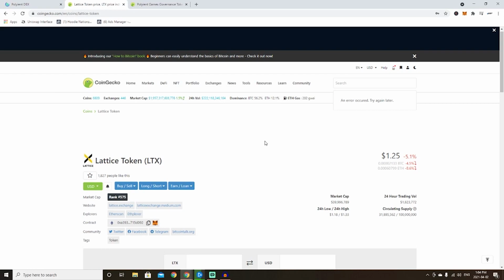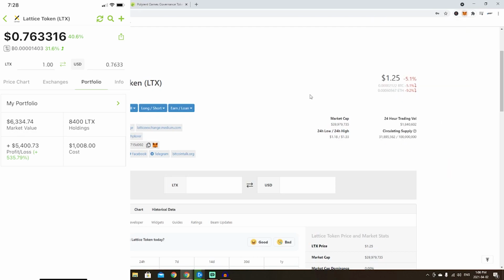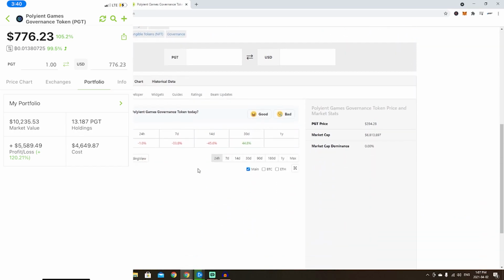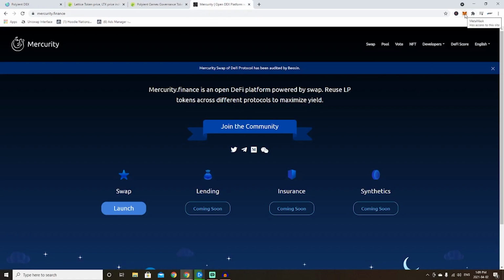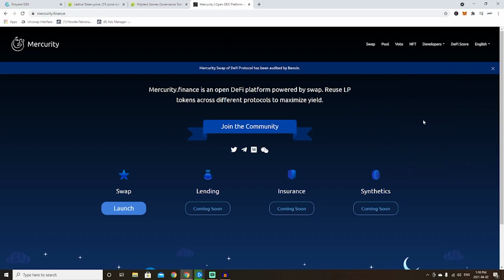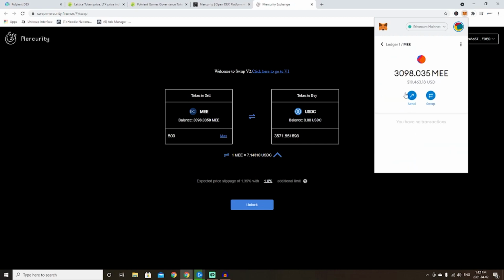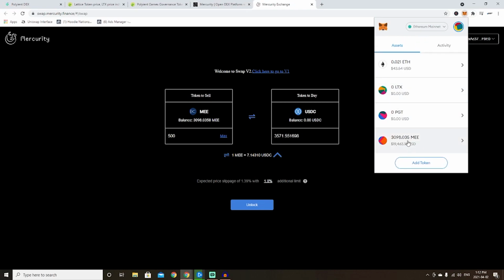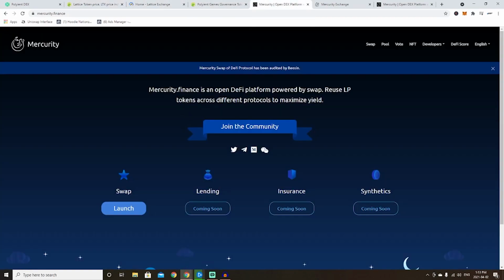★How I Turned $1000 Into $20,000 In *ONE MONTH* Through Crypto Investing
Welcome to another crypto currency video everyone! This video details how I turned my initial $1,008 investment into over $21,000 in just one month! Crypto currency can be very volatile and yes it revolves around getting in at the right time. I have learned how to spot good projects early on and avoid the scams and potential losses.

I currently have made a massive amount from crypto. This video alone shows the massive gains that I was ale to make! This is not a fake guru buy my course type scam, I am not in the forex industry. Investing is the #1 way to make money and this channel will showcase that as such. My VIP group is designed to help you make money as such.

P.S That is not me in the thumbnail, just for show LOL!

If you are interested in joining our community of avid crypto enthusiasts I recommend you join our free telegram channel down below so you can get updated on what we are looking at for crypto projects in the near future. If you would also like the chance to 20x your initial investment be sure to checkout out our private telegram VIP group where you can communicate with other crypto whales as well as myself and we can all invest early and retire wealthy.

Join the #1 Crypto VIP Club 🔥 🔥🔥